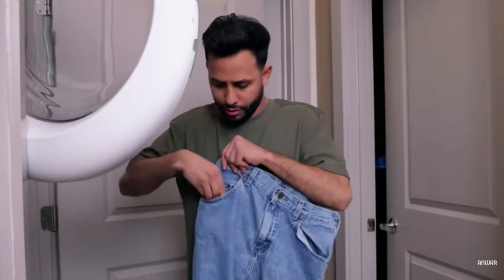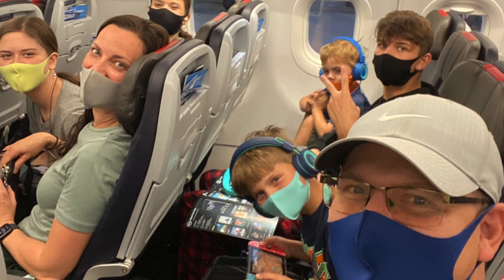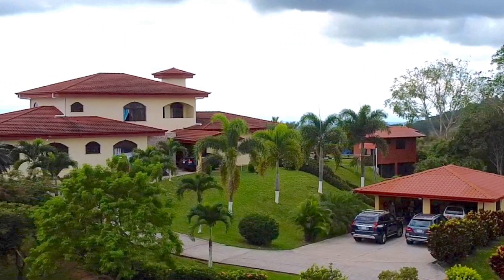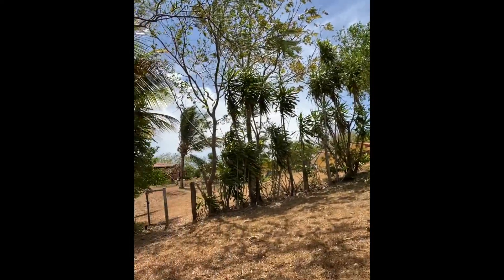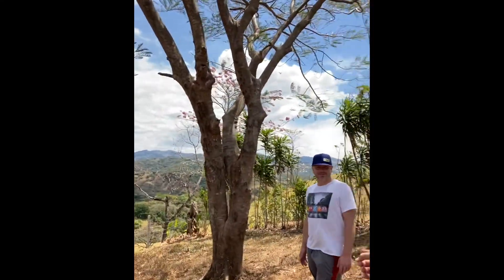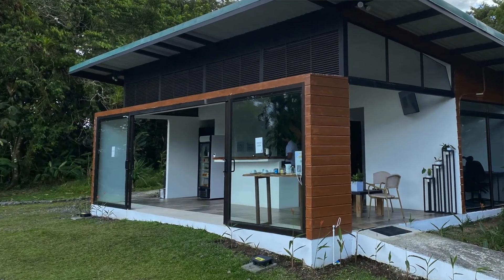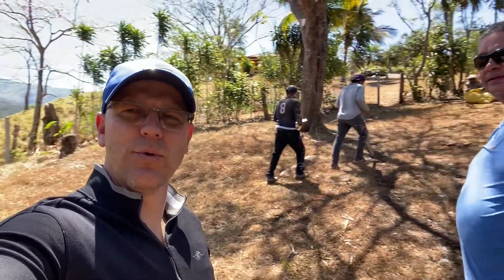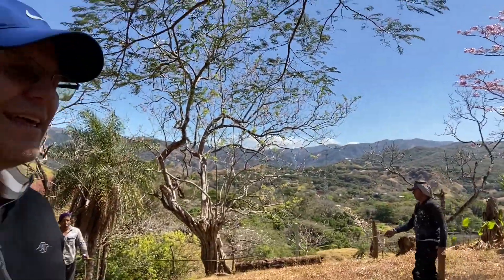Building a Tiny House in Costa Rica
We found a hidden parcel on the property of our new short-term rental in Costa Rica and we are considering putting a tiny house on it.  Share your thoughts with us in the comments below.

Here is a link to book your stay at our tiny house in Costa Rica

Here is a link to our awesome short-term rental in Costa Rica

Shiloh Lundahl is a real estate investor and real estate coach.  He helps individuals interested in real estate investing learn how to start investing or how to scale up and build a real estate portfolio.  You can contact Shiloh at his 10k card by going to shiloh10k.com.